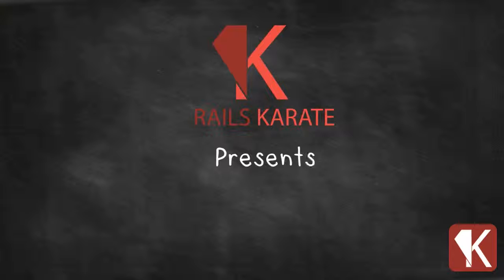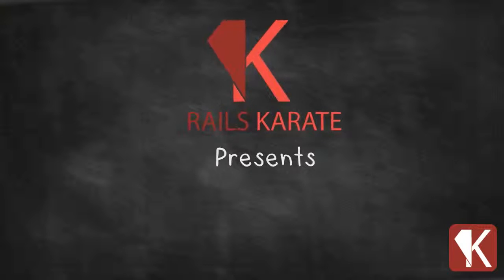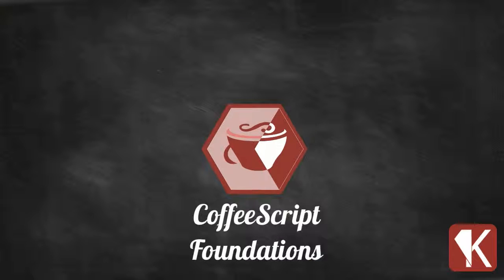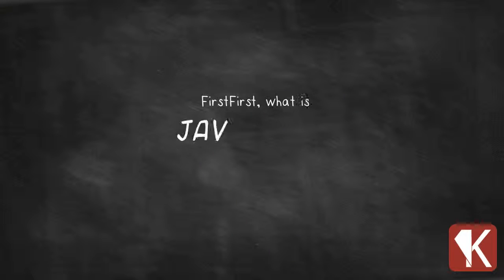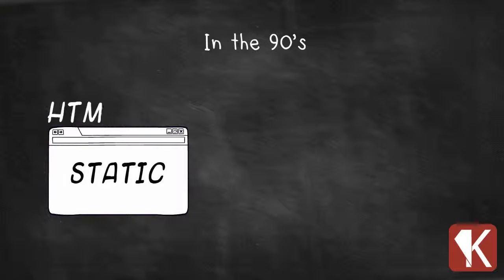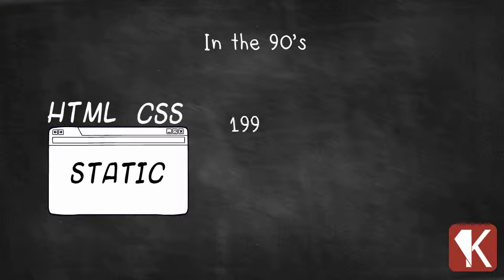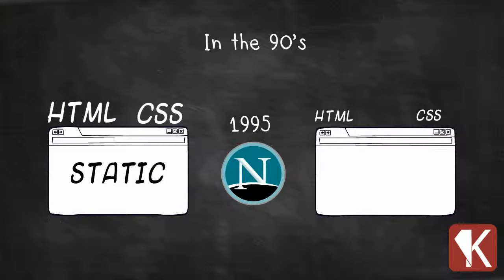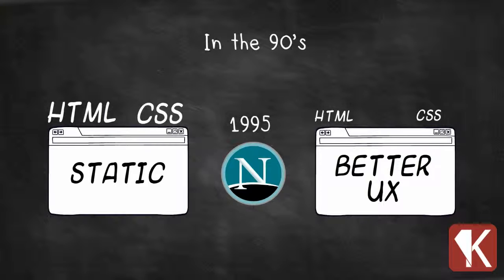CoffeeScript Foundations - What is CoffeeScript?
Introductory video of CoffeeScript Foundations course of Rails Karate

We'll explain what is coffeeScript, why it is so awesome and why you should learn it